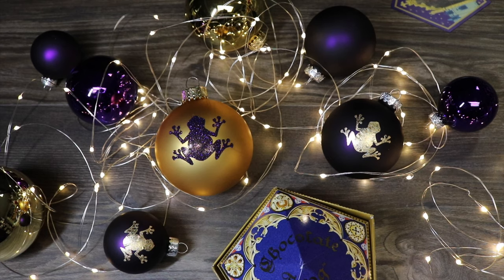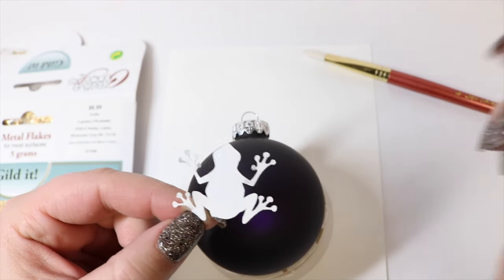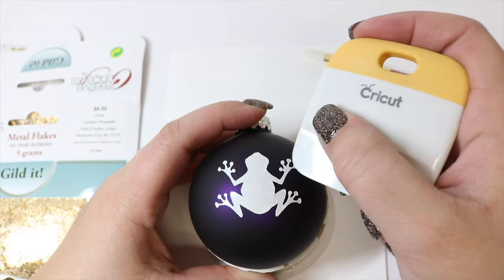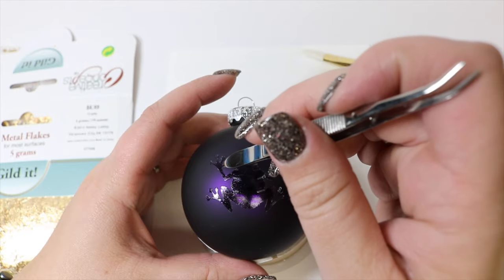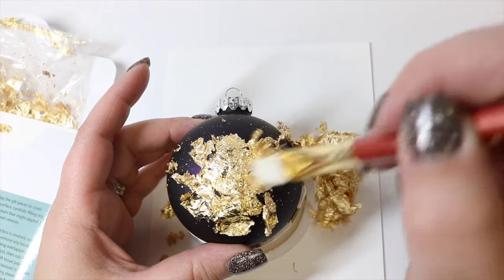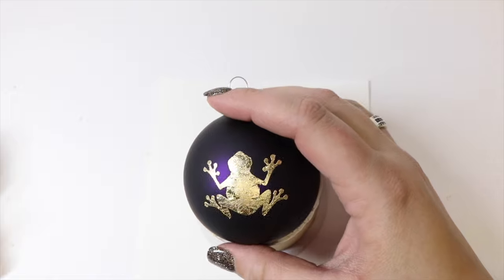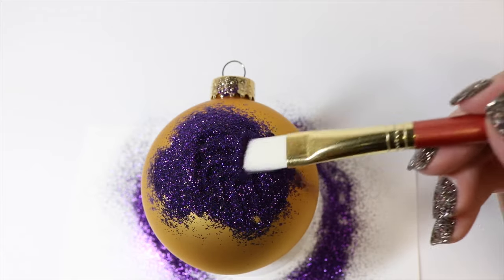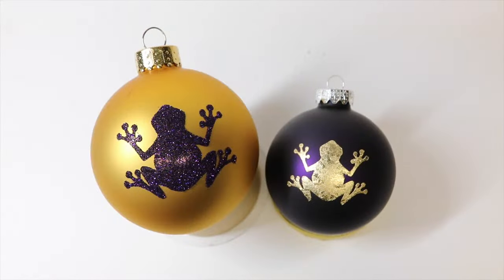Harry Potter Chocolate Frog Ornaments : DIY Ornament : Warner Bros Studio Tours London Inspired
Today I will show you how to create these Chocolate Frog Café Inspired Ornaments. These ornaments are featured at the Warner Bros. Studios Tour London Frog Café Tree, and now we can create these adorable ornaments for our trees. These will be a great addition to your Christmas tree or a great gift for a Harry Potter fan! I based these ornaments off of photos of the Frog Cafe Tree taken by Rodney of KwikSpellCo
Go Check his Channel out, and visit Instagram for more magical photos! @onespellaway

To make these ornaments you will need:
1 Purple or Gold Ornament (or a clear bulb and glitter)
Double sided adhesive sheets I used Silly Winks from Hobby Lobby
Gold Leaf Flakes (or Glitter)
Paint Brush
Cricut or other cutting machine (Set to Custom, Flat Cardboard) If you don’t have access to a
       Cricut you can print the template onto the adhesive sheet and hand cut it out.
I used an old ribbon roll to hold my ornament while I created these

Yellow/Gold Glass Bulbs

Purple Bulbs:

Double Sided Adhesive Sheets:

Gold Leaf Flakes:

Purple Glitter: